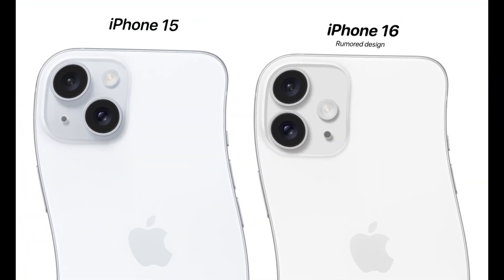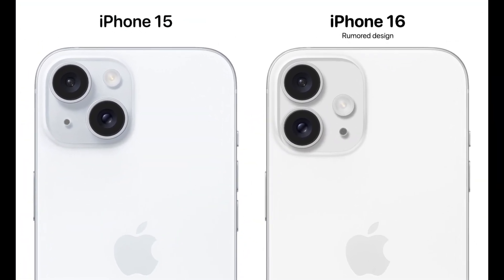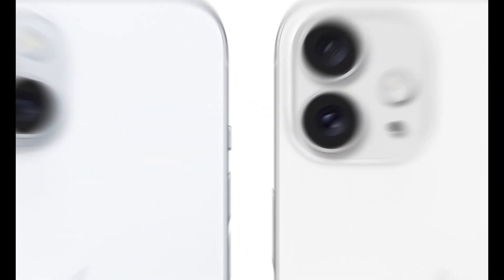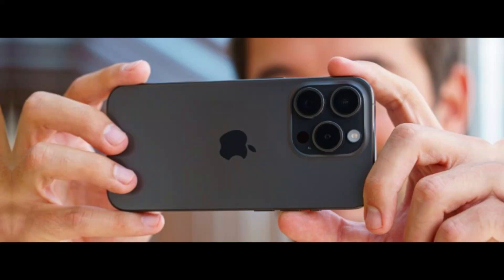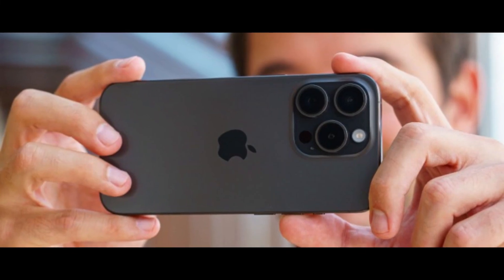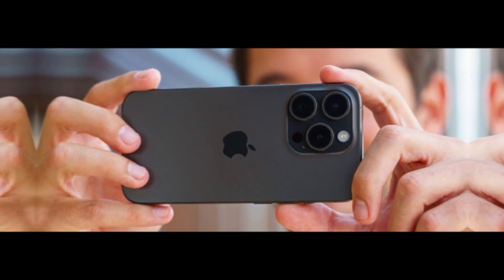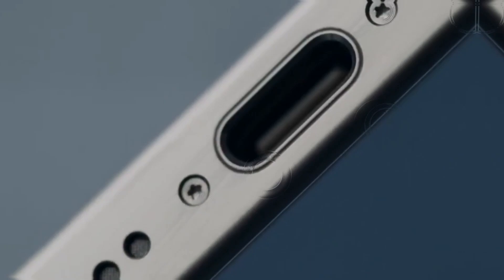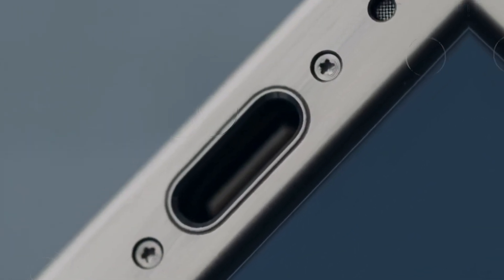iPhone 16 Pro Max - 7 MAJOR UPGRADES IN 2024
Get ready to experience the future of smartphones with the iPhone 16 Pro Max! In this video, we explore 7 major upgrades that could redefine your mobile experience. From a stunning 6.9-inch Super Retina XDR display to the all-new Apple Intelligence AI features, we’ve got all the latest rumors and leaks covered. Whether you’re a photography enthusiast eager to try the new capture button or someone looking forward to the enhanced Action Button, this video has something for everyone.

🔍 Key Highlights:

Larger, immersive display
New DSLR-style capture button
Enhanced Action Button customization
Advanced AI-driven Apple Intelligence features
Fresh color options
Powerful A18 chipset performance
Expected pricing trends and availability
Don't miss out on the latest iPhone 16 Pro Max leaks and rumors!